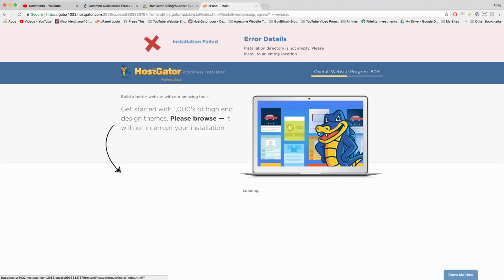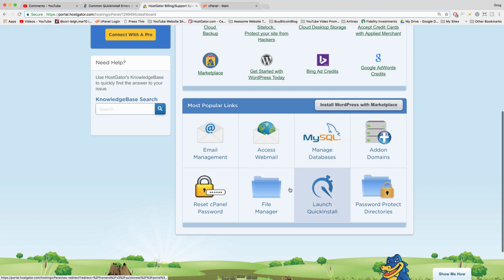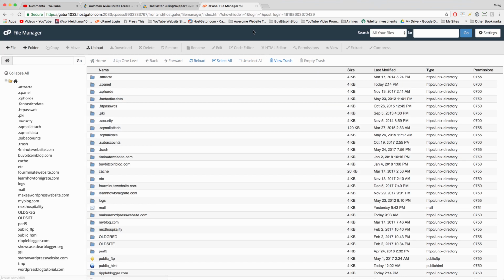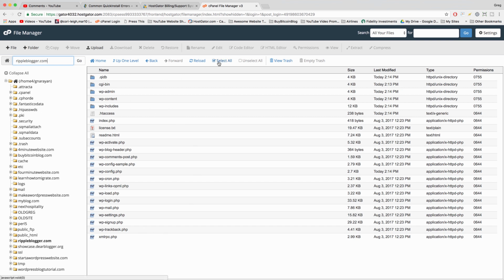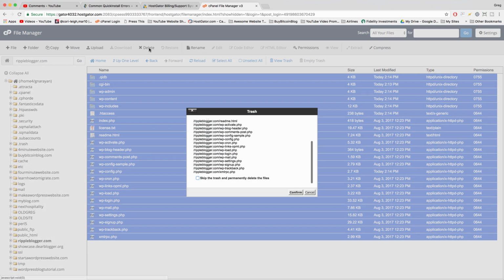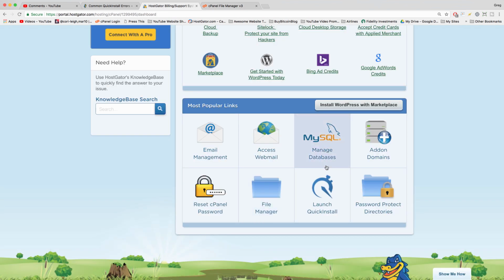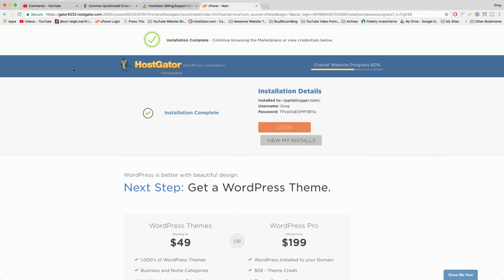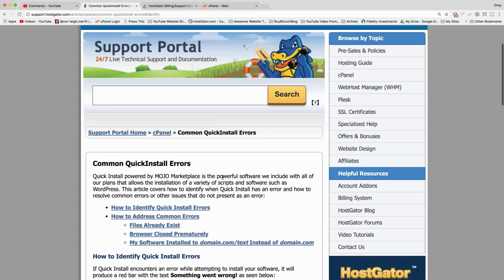Installation Failed Message Directory is Not Empty - WordPress Solution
How to fix the installation failed message directory is not empty when you install wordpress in quickinstall or have a new wordpress installation gone wrong. Have to delete the files in place already. Enjoy!